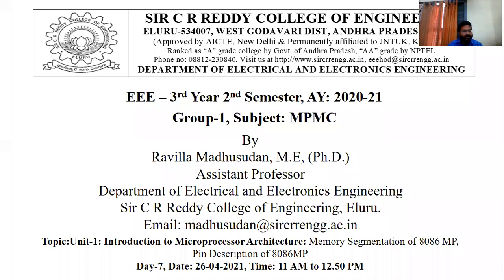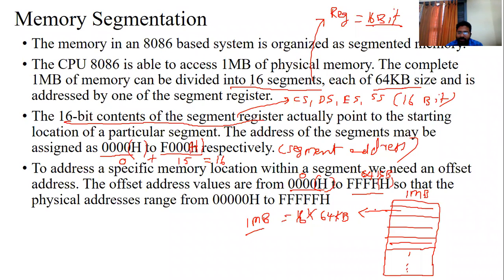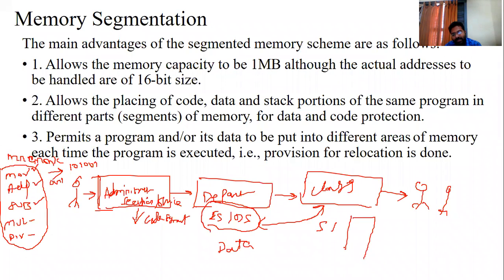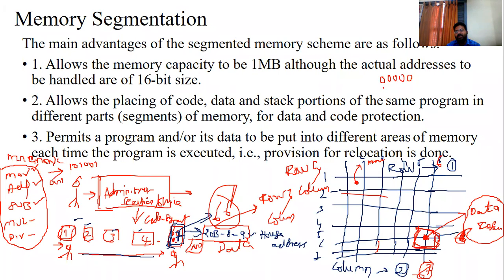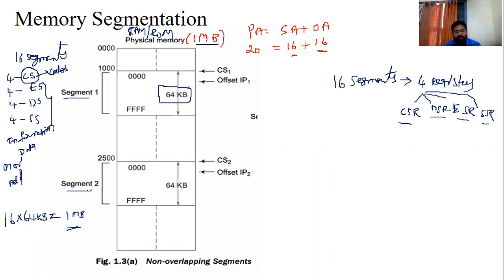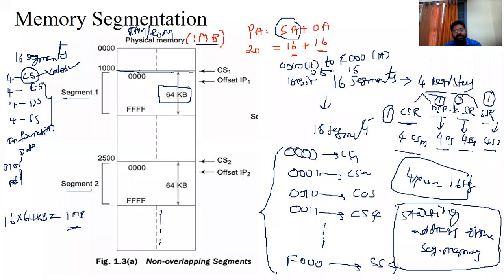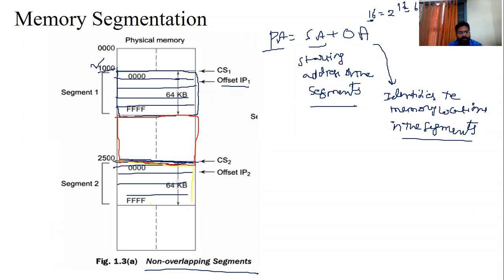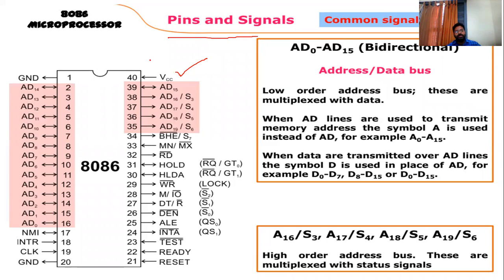Microprocessors & Microcontrollers || Lecture-7 || Memory Organization of 8086 MP Part-2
Explain in detailed about the memory organization of 8086 microprocessor